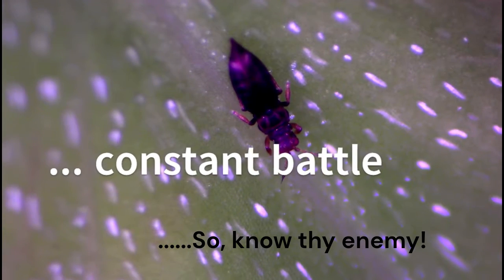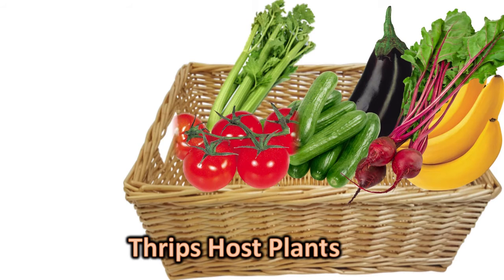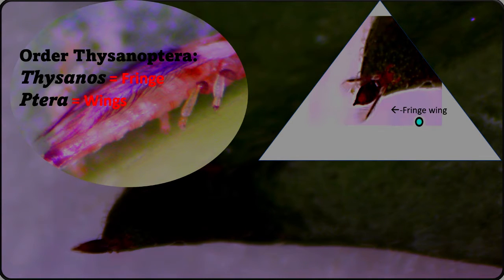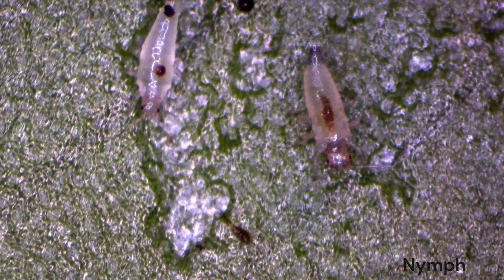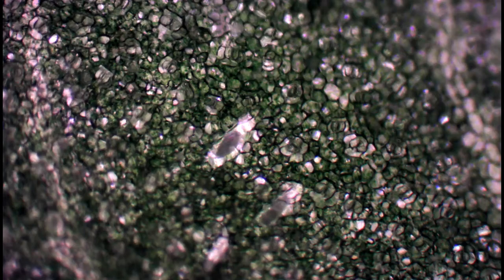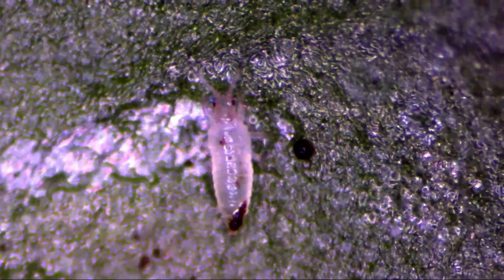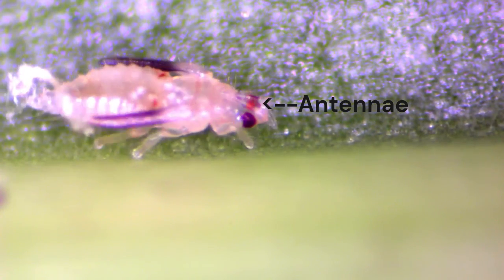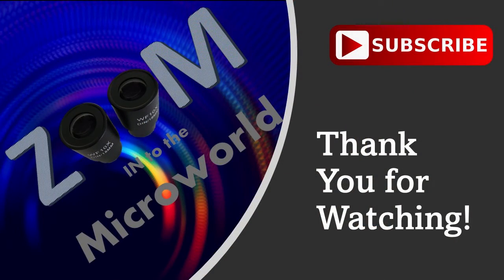Thrips attacking indoor plants and greenhouse crops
Get to know Hercinothrips femoralis, also known as banded greenhouse thrips; the kind of thrips that attacked my houseplants. Learn a little something about their identification, behavior and life cycle.